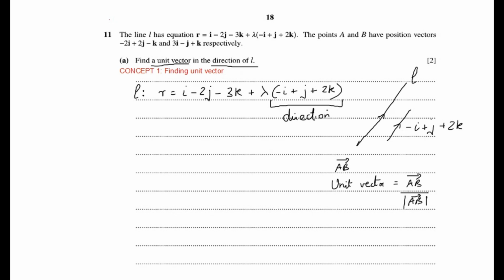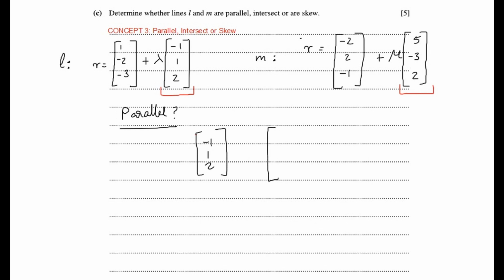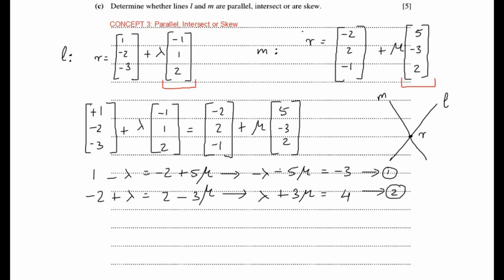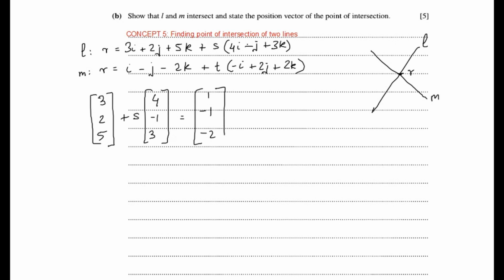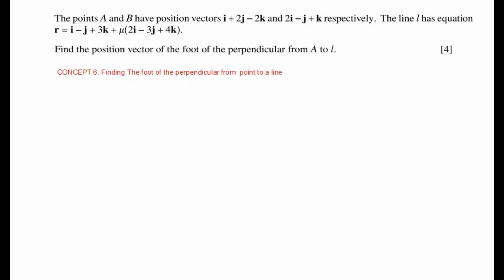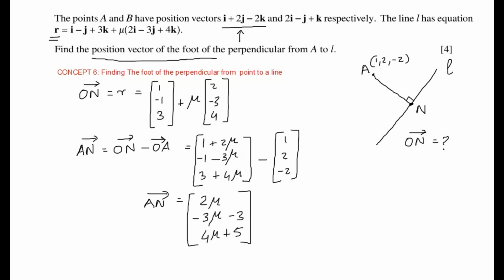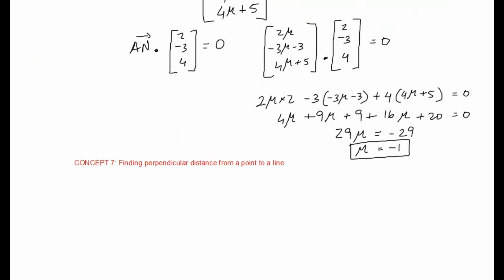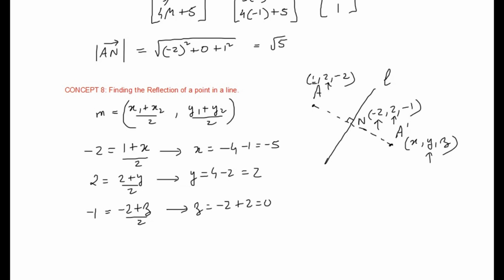Top Vector Question Types for Cambridge 9709 Paper 3 (Must Know)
Vector questions in Cambridge A Level Mathematics 9709 Paper 3 often look different, but they usually follow a few key patterns.

In this video, we go through the most important types of vector questions that students should be familiar with for the exam.

If you can recognise these question types quickly, you can save time and secure marks more confidently.

This video is part of the Paper 3 revision playlist covering key topics for Cambridge 9709.